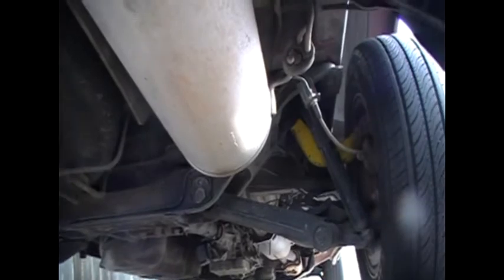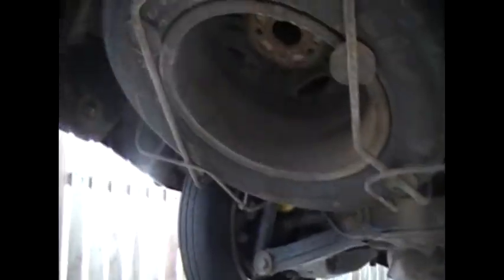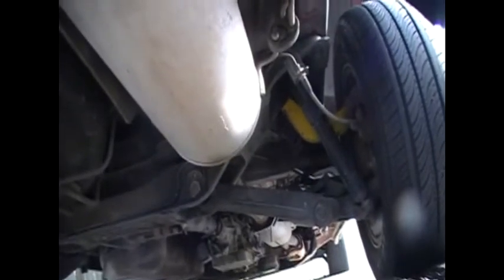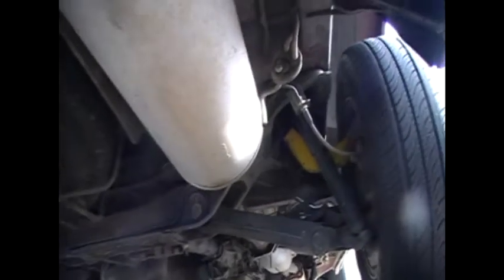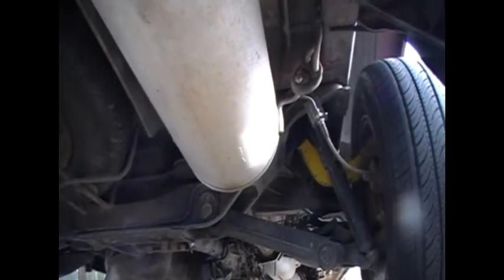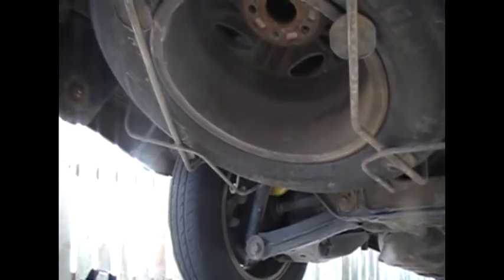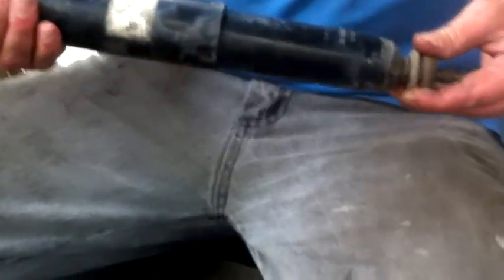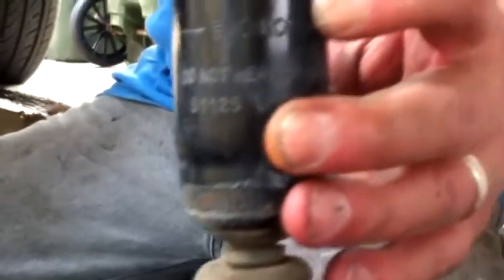Changing Rear Shocks IRS [ Tarago, Previa, Estima, TCR ]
tarago,previa,estima,tcr,tcr10,tcr11,rear,shocks,irs,

Workshop TARAGO PREVIA ESTIMA Thank you for being here and watching my content.